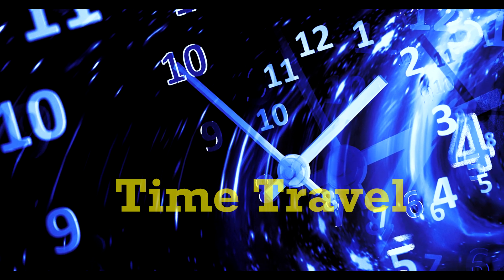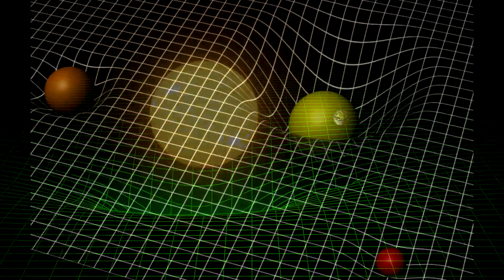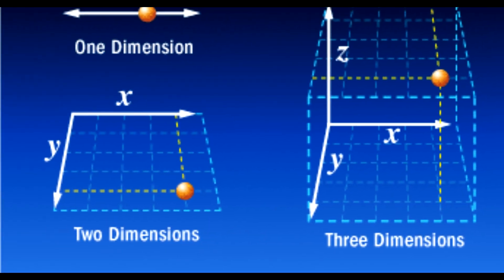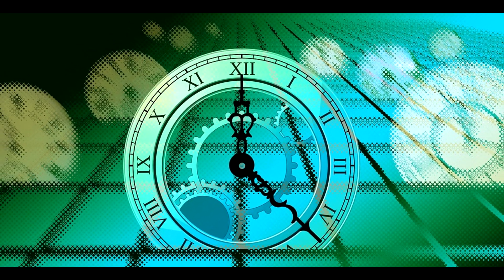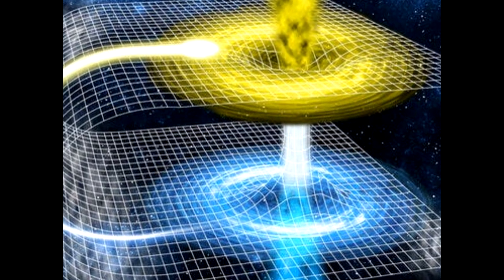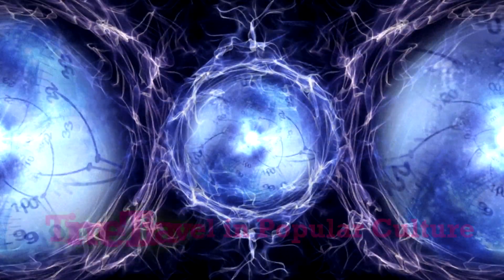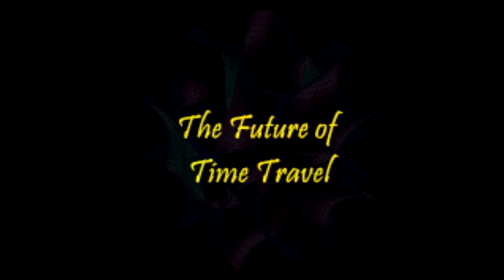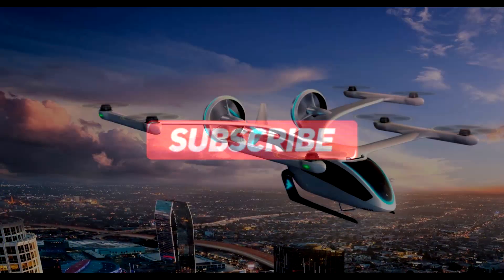Time travel | Space-time continuum | Wormholes | Time travel theories |The Nature of Time🔥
Welcome to our YouTube video exploring the mind-bending concept of time travel. Join us as we embark on a captivating journey through the realms of physics and imagination, as we delve into the theories, paradoxes, and possibilities surrounding this fascinating topic.

In this video, we will unravel the mysteries of time travel, starting with an introduction to the concept and its origins. We will explore the works of influential scientists and visionaries who have shaped our understanding of time, such as Albert Einstein and his theory of relativity.

Prepare to have your mind expanded as we dive into the various theories of time travel, including the possibility of traversing the fabric of spacetime, wormholes, and the mind-boggling notion of time dilation. We will explain these concepts in an accessible manner, so you don't need to be a physicist to follow along.

But time travel isn't just a scientific endeavor—it has captured the imagination of countless storytellers, filmmakers, and authors. We will take a look at popular depictions of time travel in movies, TV shows, and literature, and discuss how they have influenced our collective fascination with the idea.

No exploration of time travel would be complete without addressing the paradoxes that arise, such as the grandfather paradox and the bootstrap paradox. We will explore these mind-bending conundrums and delve into the various proposed solutions and theories put forth by scientists and philosophers.

Additionally, we will examine real-world experiments and research that have been conducted in the pursuit of understanding time and its potential manipulation. From cutting-edge experiments with atomic clocks to investigations into quantum mechanics, we will showcase the exciting developments in the field.

As we reach the conclusion of our video, we will explore the philosophical implications of time travel and ponder the ethical considerations that arise from the ability to alter the course of history. We will leave you with some food for thought and invite you to share your own insights and theories in the comments section.

Join us on this mind-bending journey as we unravel the mysteries of time travel, bridging the gap between science, imagination, and the limitless possibilities of the universe. Let's dive into the thrilling realm of time travel together!